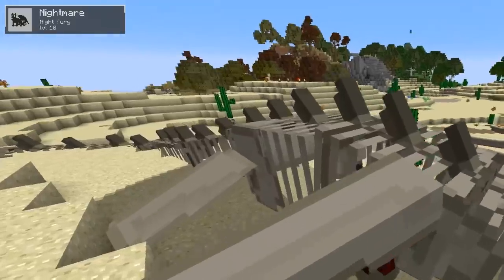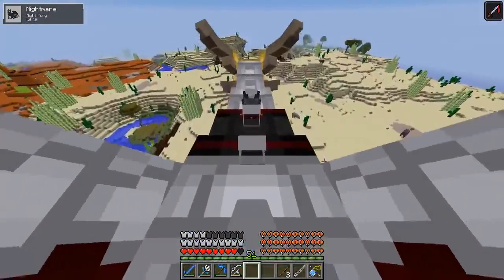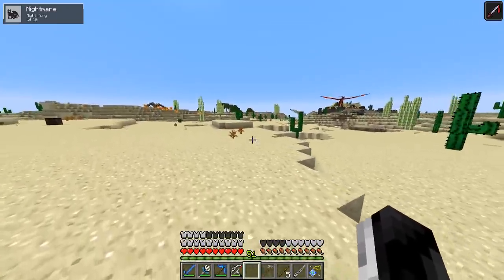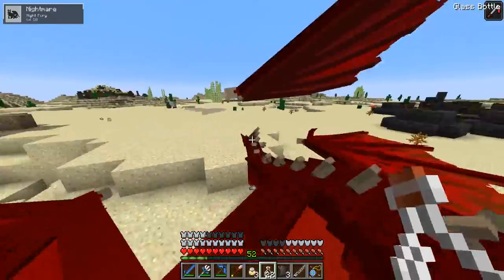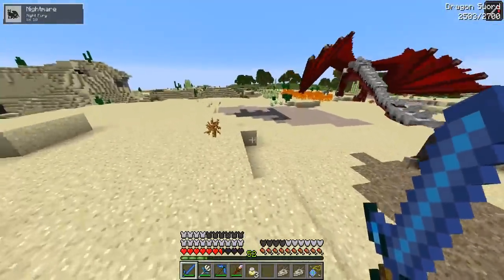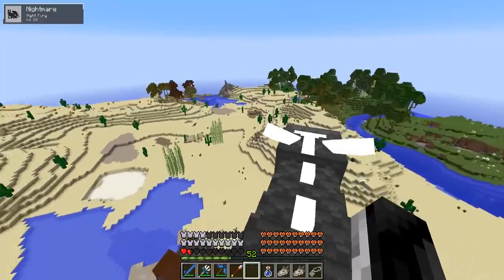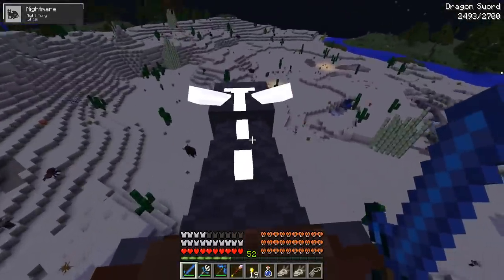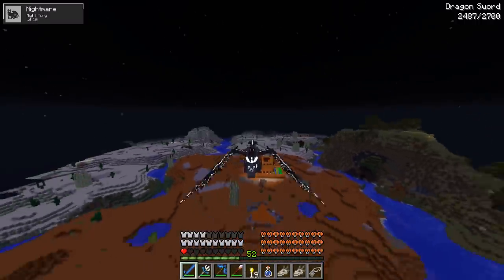Ancient Dragon Graveyard! (Minecraft Dragons)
Minecraft Dragons is a mod pack roleplay series where brothers of a small viking tribe explore a land blocked off from their civilization by a magical gate. They have opened the gate and a world of dragons and monsters was unleashed.